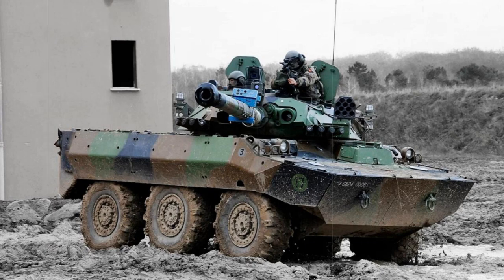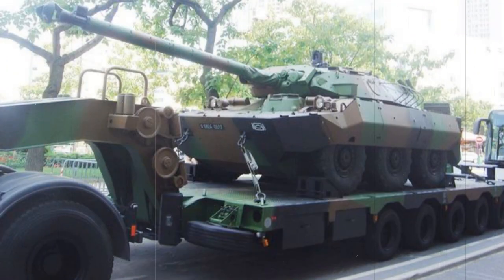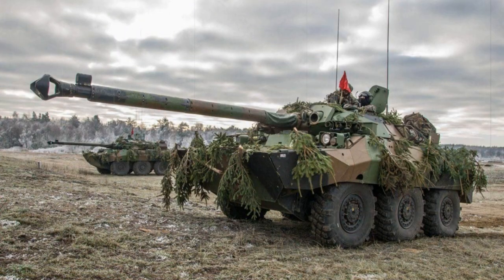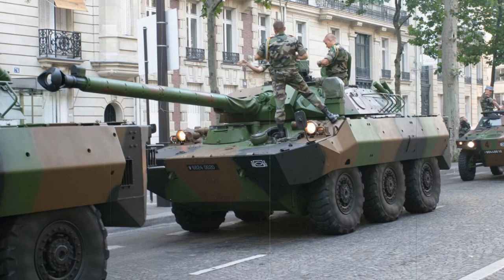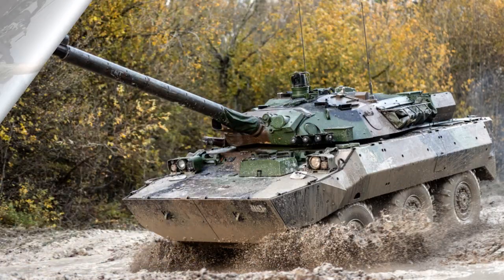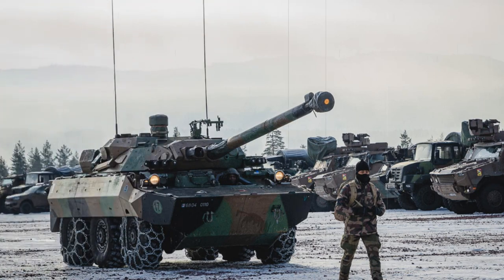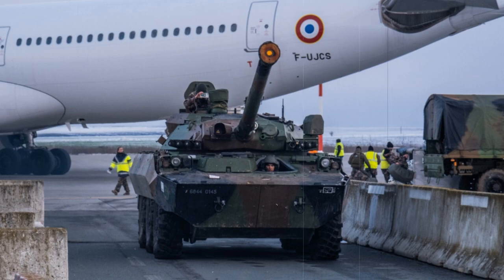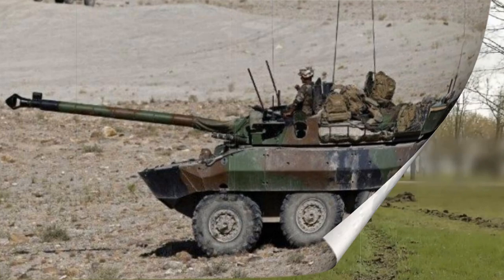AMX 10RC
The AMX-10RC is a multi-role vehicle used primarily for dangerous reconnaissnace missions and is no longer in production with GIAT.